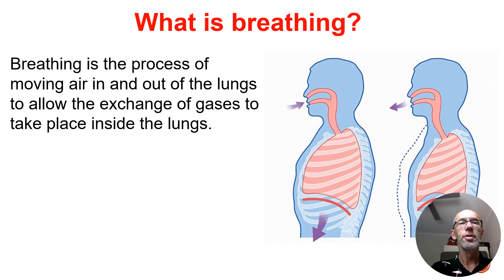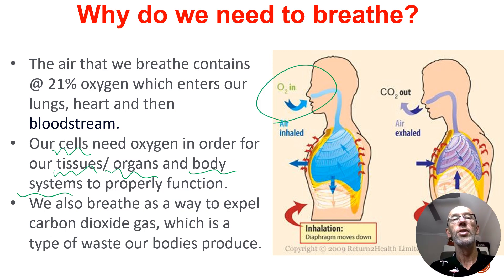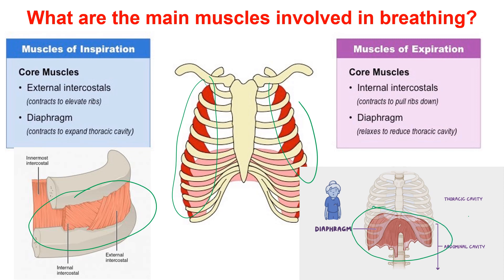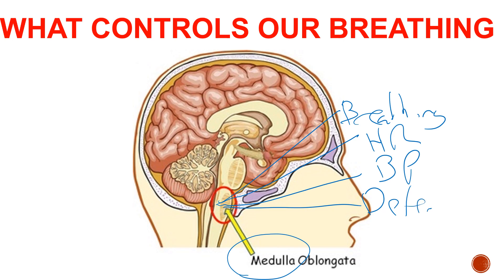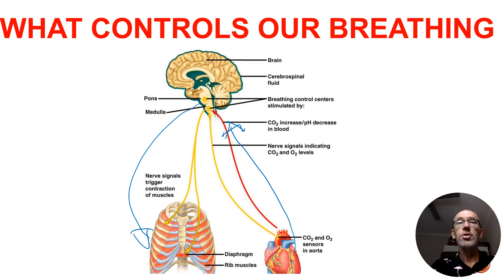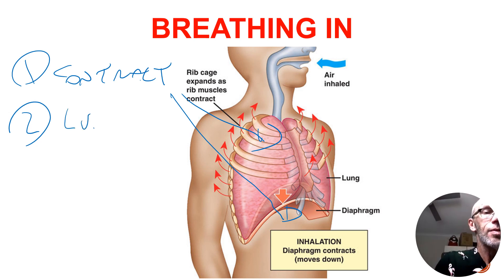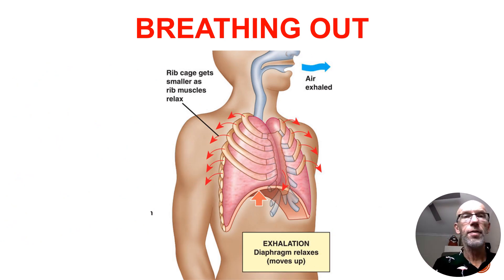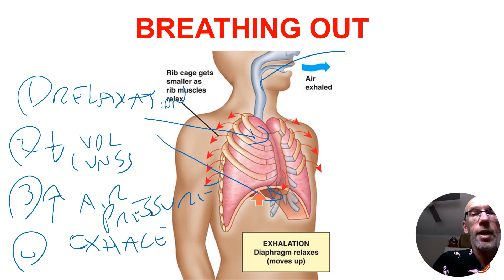The science of breathing - VELS Science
This clip is pitched towards secondary students and covers the key mechanisms of the breathing process.